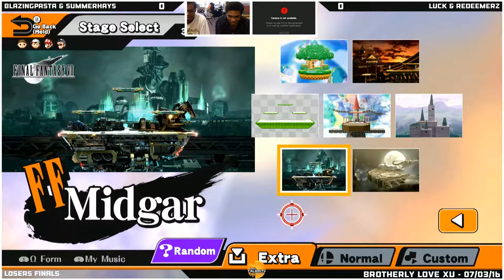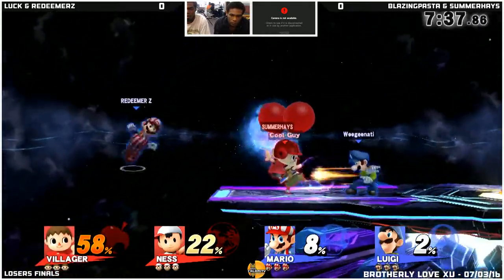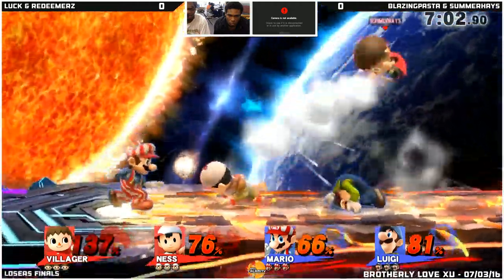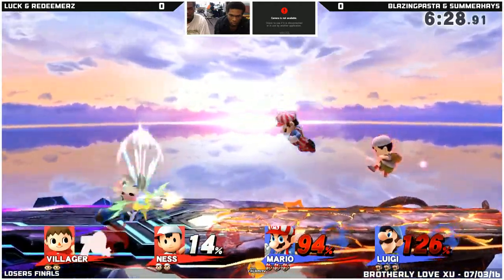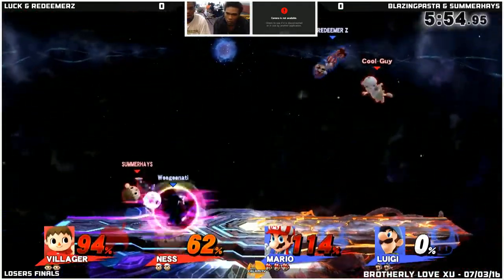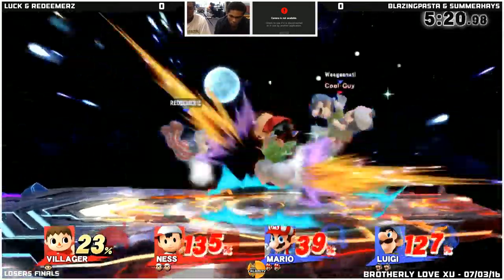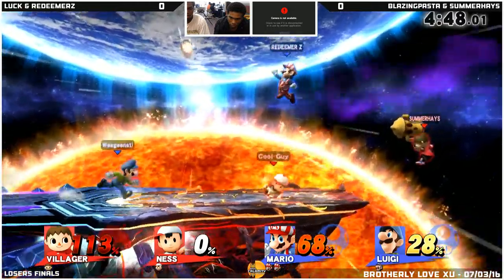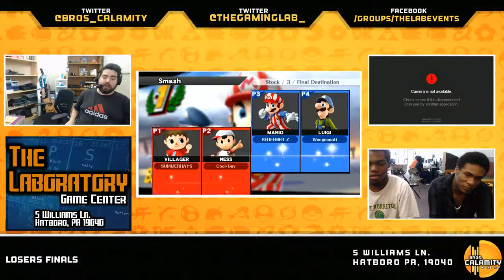BL XV | BlazingPasta & Summerhays vs Luck & RedeemerZ - Losers Finals - Smash Wii U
The Brotherly Love series is a Philadelphia monthly Smash Wii U & Melee tournament hosted by Bros. Calamity the first Saturday of every month, beginning at 12:00pm (Noon) EST on Twitch. Come enter the event at The Laboratory, located at...